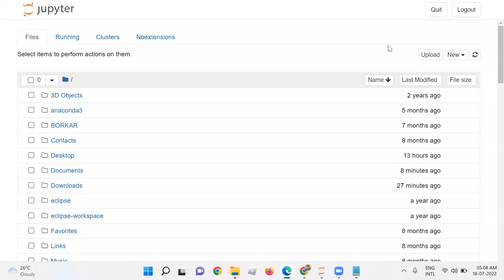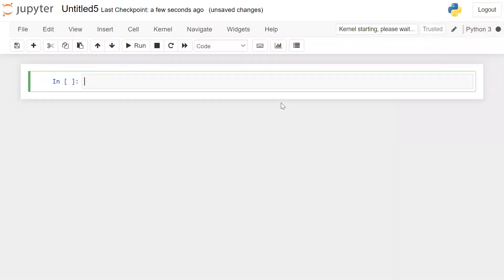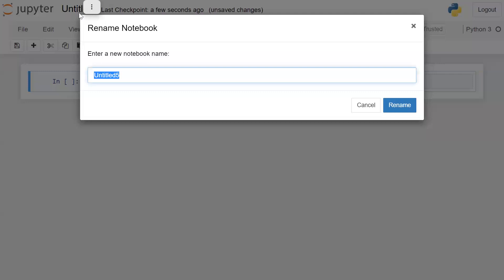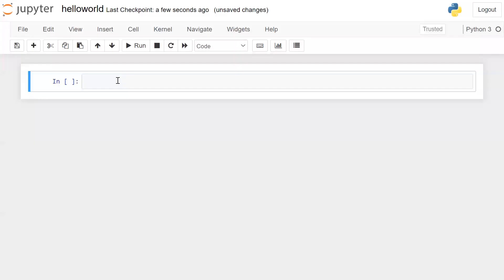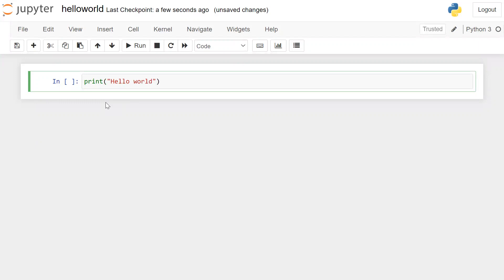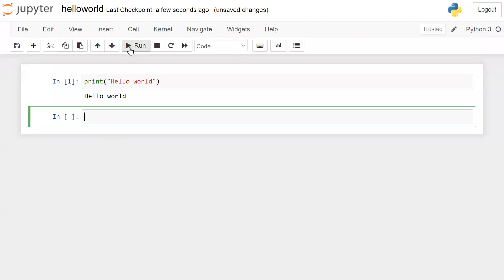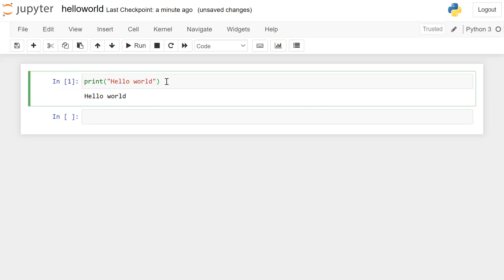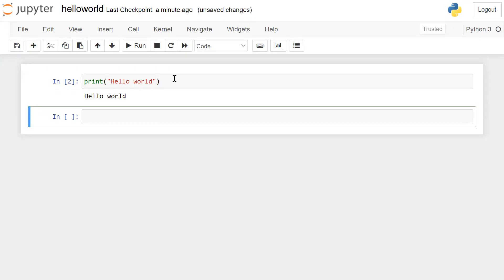How to execute code in Jupyter Notebook​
To execute code in Jupyter Notebook, follow these steps:

Launch Jupyter Notebook from the Anaconda Navigator or by opening the command prompt and typing "jupyter notebook".

Create a new notebook by clicking on the "New" button and selecting "Python 3" (or another kernel, if desired).

In the first cell of the notebook, type the code that you want to execute.

To execute the code in the cell, either click on the "Run" button in the toolbar or press "Shift + Enter" on your keyboard.

The output of the code will appear below the cell.

You can add additional cells to the notebook by clicking on the "Insert" menu and selecting "Insert Cell Above" or "Insert Cell Below".

To save your notebook, either click on the "Save" button in the toolbar or select "File"  "Save and Checkpoint".

To close your notebook, either click on the "Close and Halt" button in the notebook window or select "File"  "Close and Halt".

That's it! You have now executed code in Jupyter Notebook. Remember to save your work regularly to avoid losing any changes​.